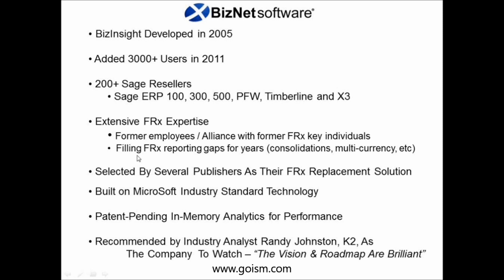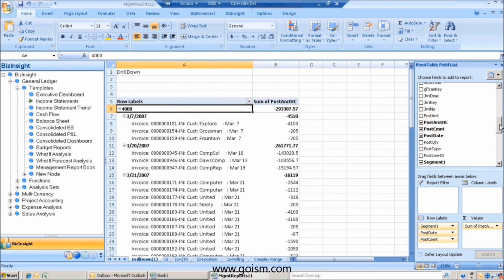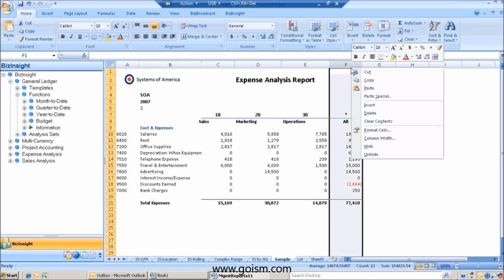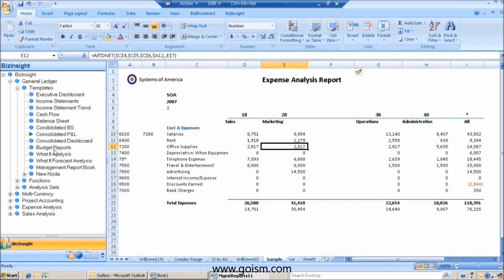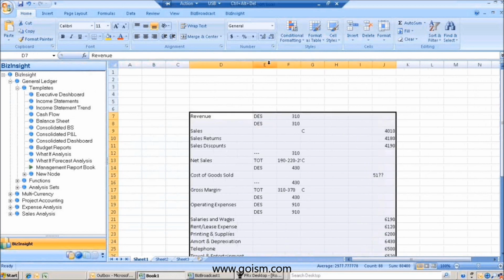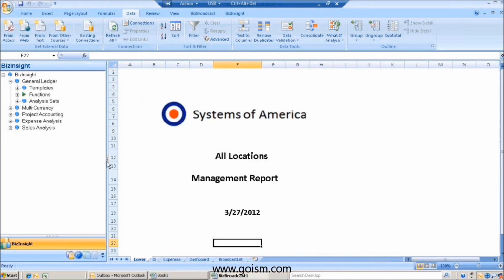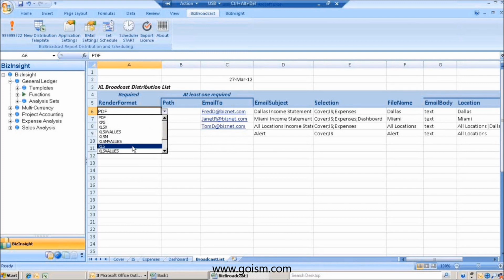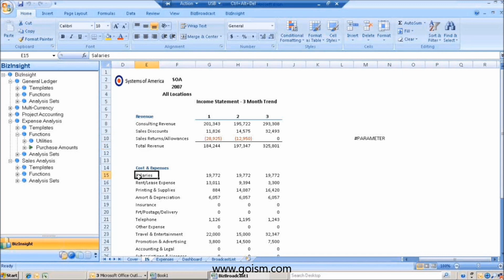Business Reporting and Analytics for Sage 100 & Sage 500 with BizNet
Part one in ISM's FRx Replacement series of webinars.

Denise Hutchison of BizNet shows you just how easy BizNet's financial reporting software is to get up and running, and replicate FRx reports in a matter of minutes.